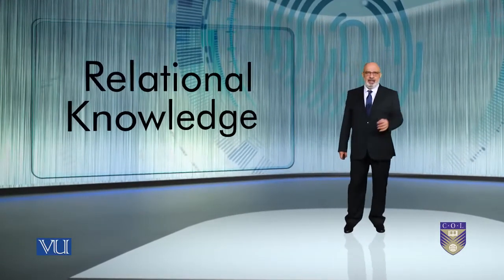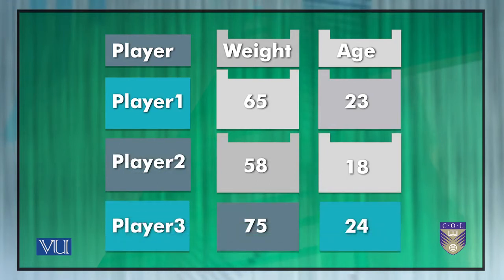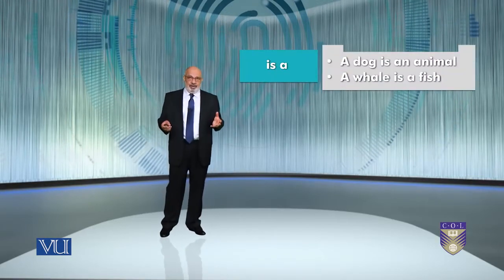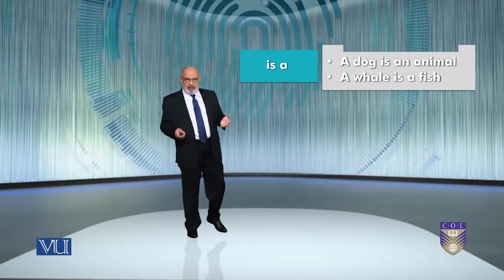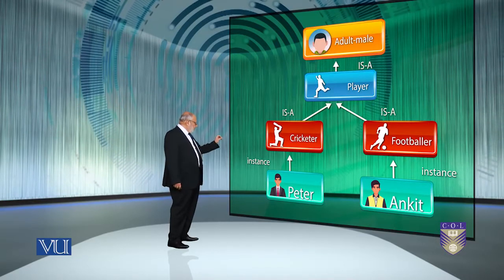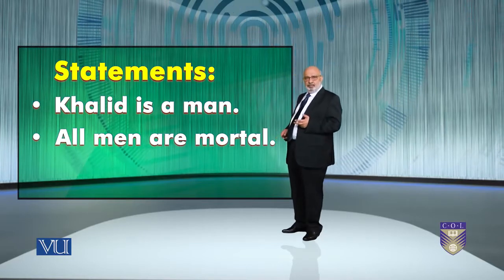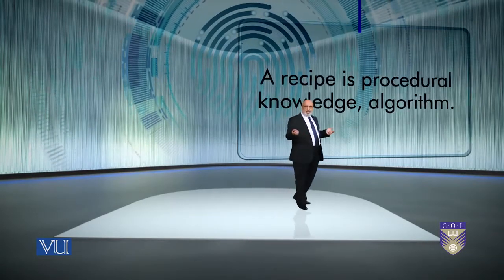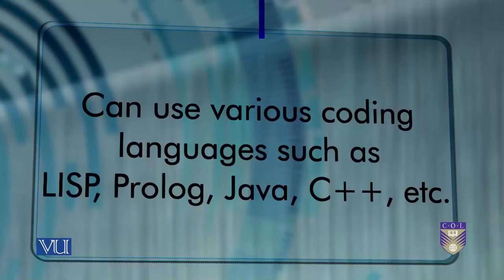Part 30 || APPROACHES TO KNOWLEDGE REPRESENTATION || AI001-VU || Dr. Arif Alvi